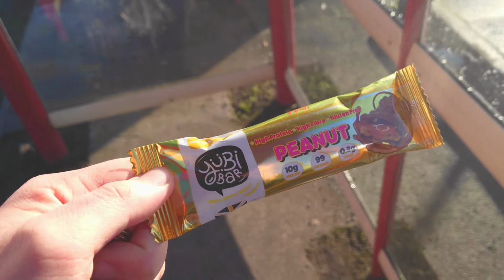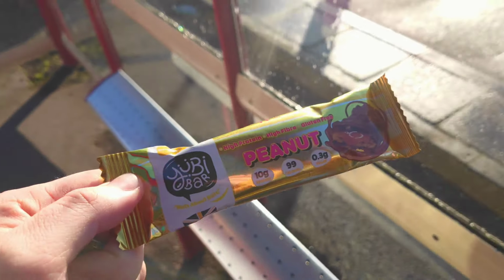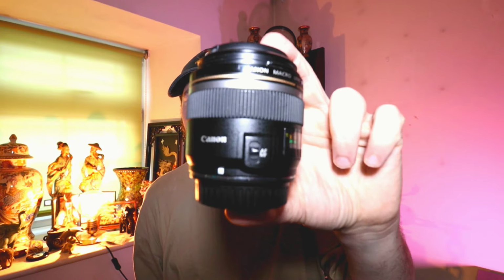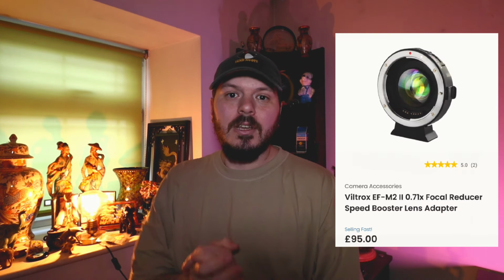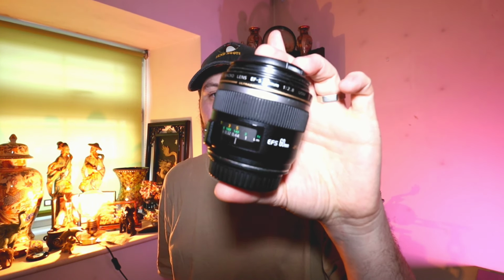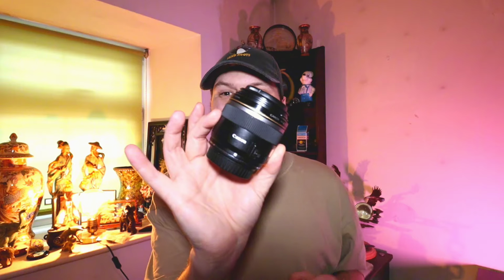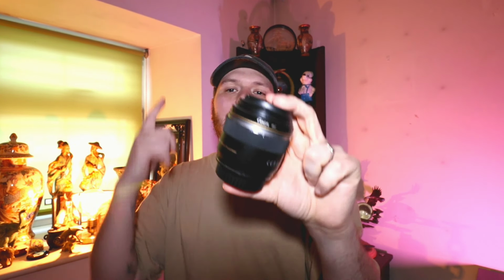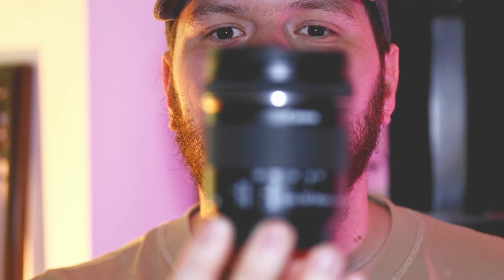Trading Up In CEX - £400 Lens For £25 - CEX Trade Up Series #3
Join me as I explore the world of trading in at CEX to buy photography equipment second hand. I'll show you the best tips and tricks for getting the most value out of your old tech and finding great deals on high-quality used cameras, lenses, and accessories. Whether you're a professional photographer or just starting out, this video will help you save money and upgrade your gear!

Can You Make Money With CEX